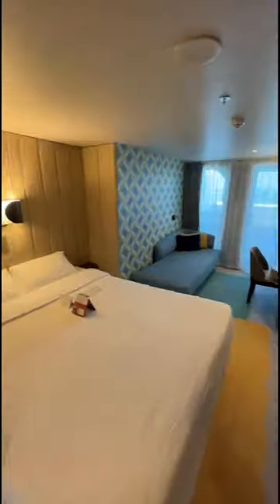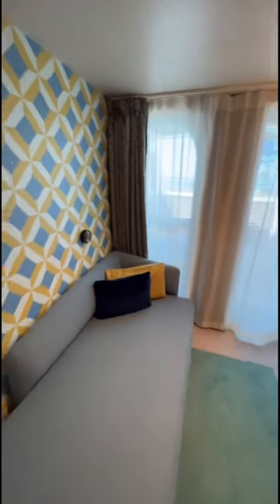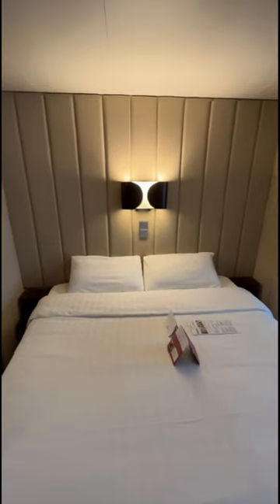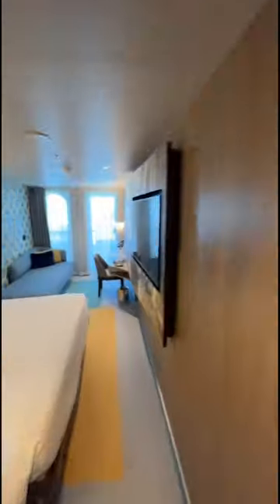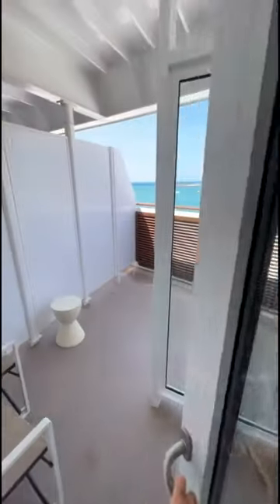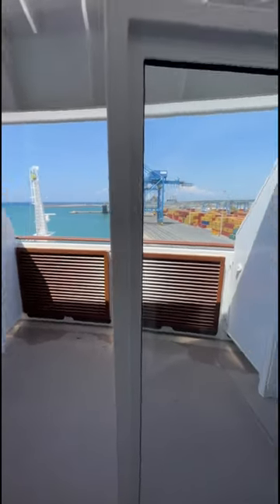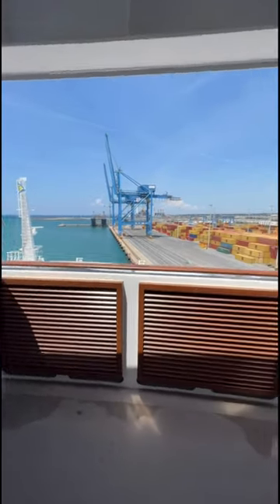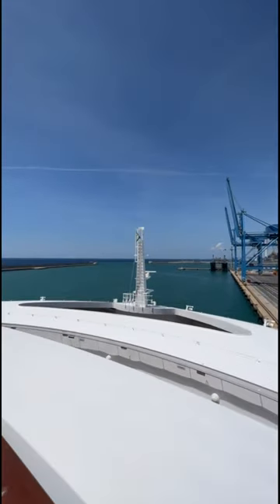Would you cruise in this balcony cabin onboard Costa Smeralda?!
I recently cruised onboard Costa Smeralda, one of the newest cruise ships from Costa cruises.

I was able to gain access to a balcony cabin to show you guys in this video, but this one’s a little different to the majority of other cruise ship balconies.

So, what do you think - would you cruise in a balcony cabin like this one onboard Costa Smeralda?